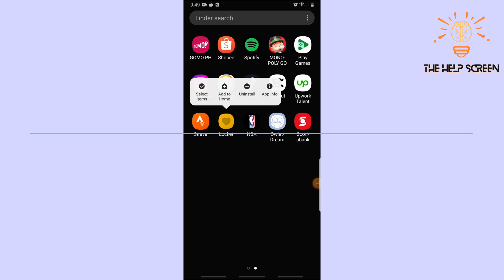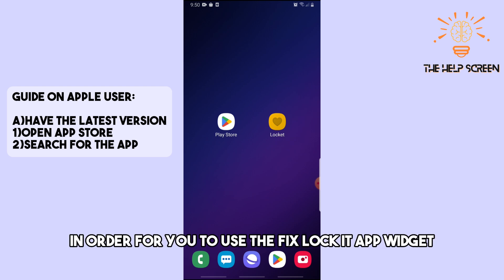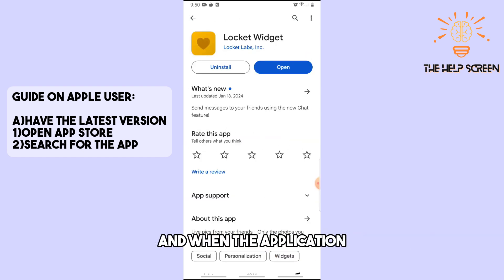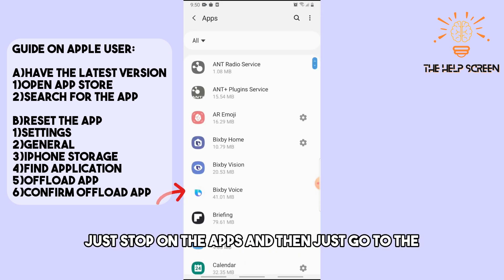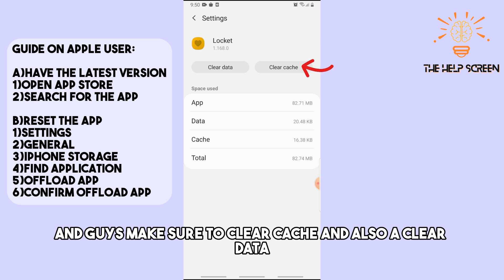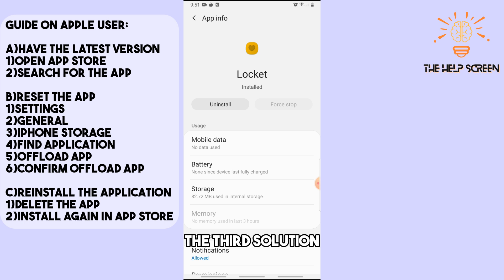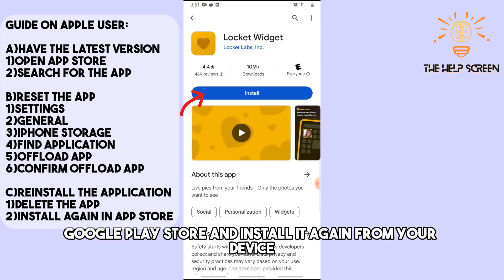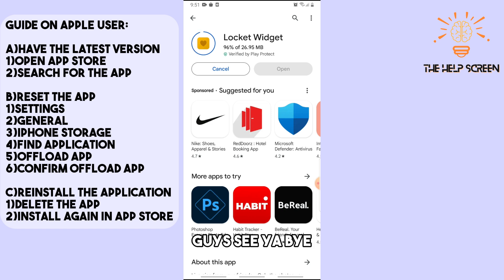How to Fix Locket Widget App Not Working : Multiple Solutions! (Apple & Android)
In this tutorial video, I will quickly guide you on How to Fix Locket Widget App Not Working  So, make sure to watch this video till the end. We try to be responsive to as many questions as possible.

I make app focused how to videos to help you solve your digital world problems. If Solved your Problems!